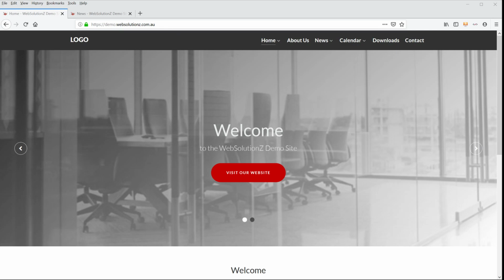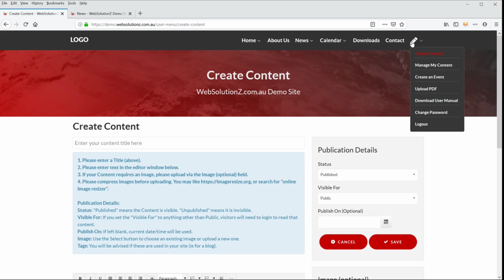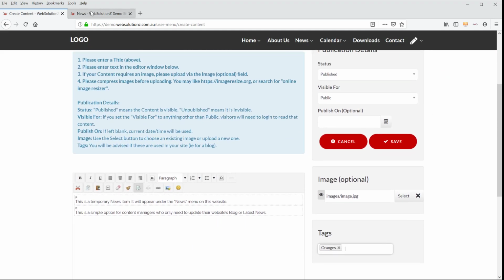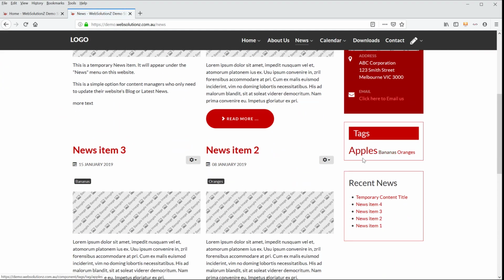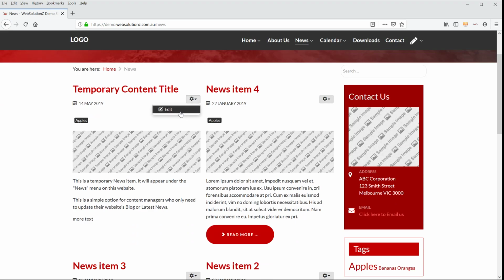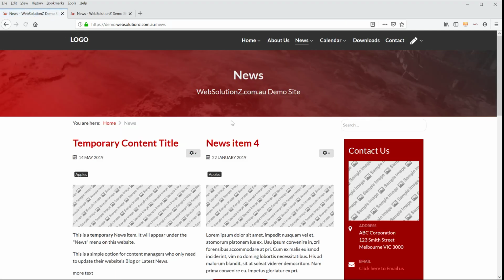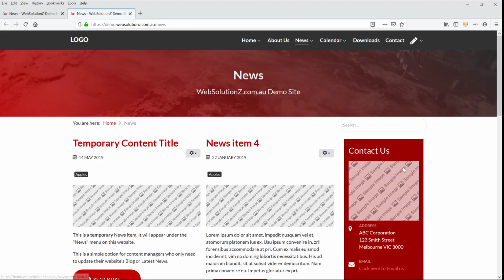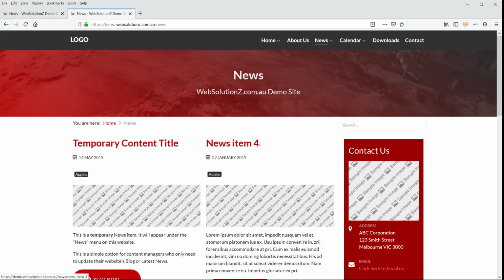WebSolutionZ Training: Joomla Front-end Login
Welcome to WebSolutionZ Video Training. This video will demonstrate how to log in to the front-end of your customised Joomla website, how to create and edit Articles, and how to change your password.

This demo website was built using Joomla 3.9x and Gantry 5 framework.